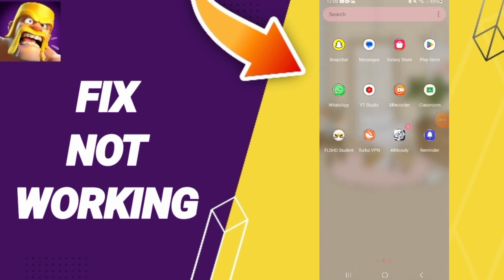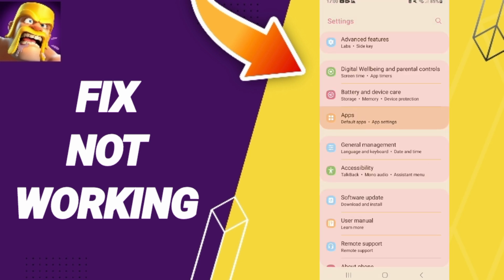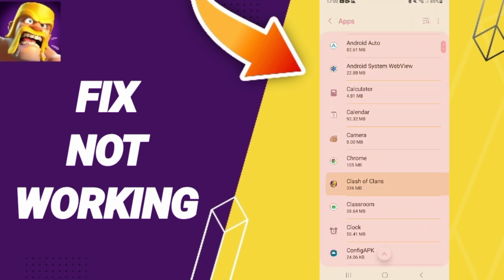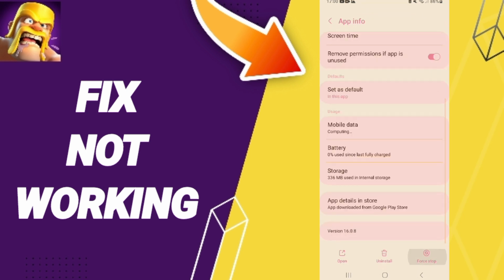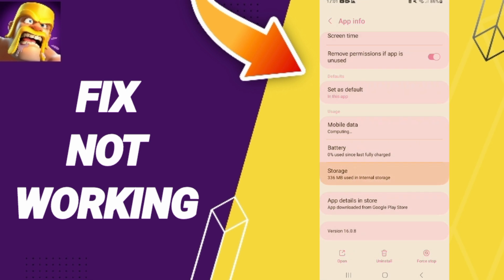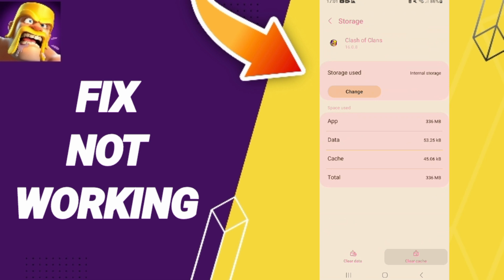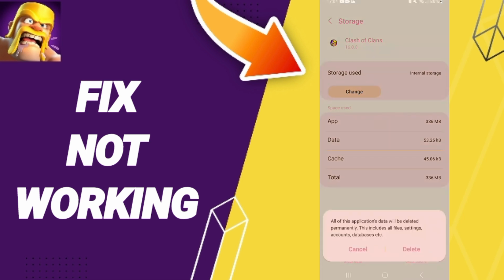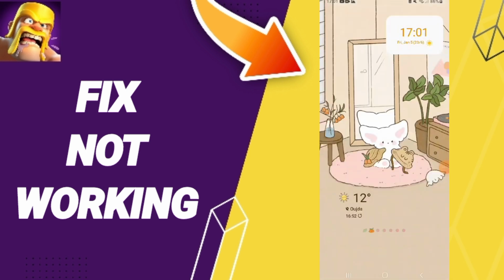How To Fix Not Working On Clash Of Clans App 2024